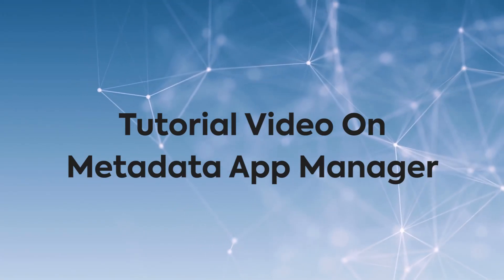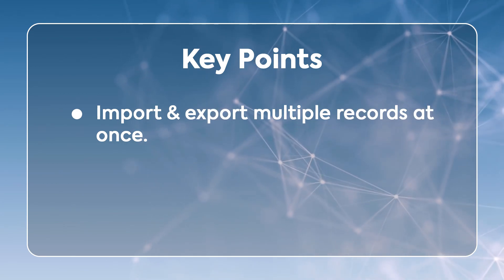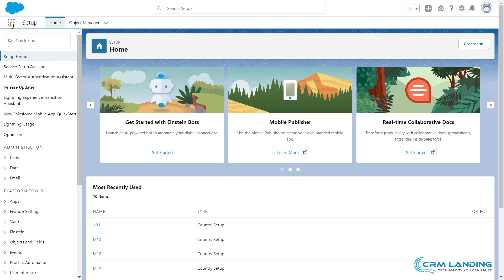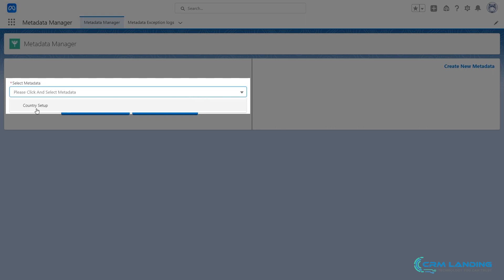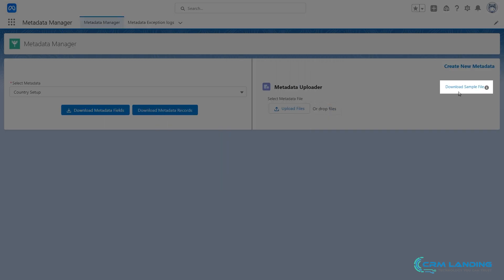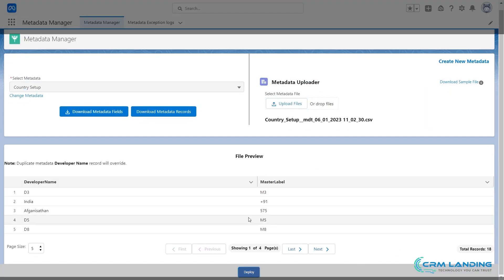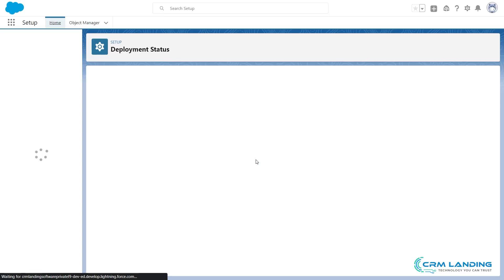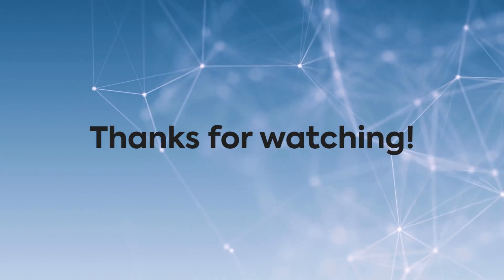Custom Metadata Manager Developed by CRM Landing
To provide a solution to customer, bulk Import and Export on Custom Metadata